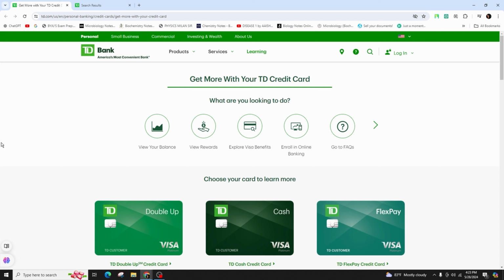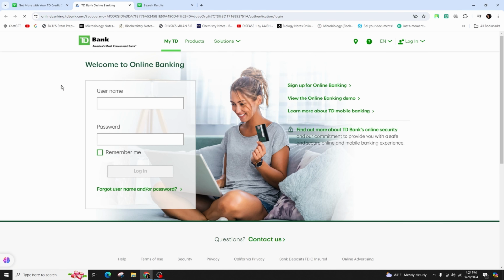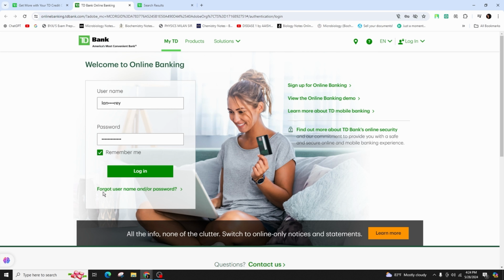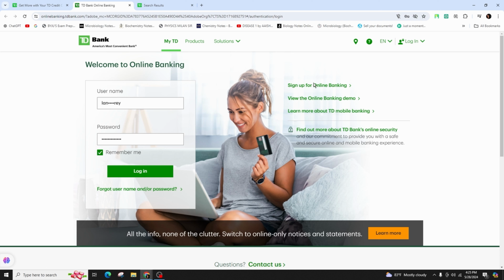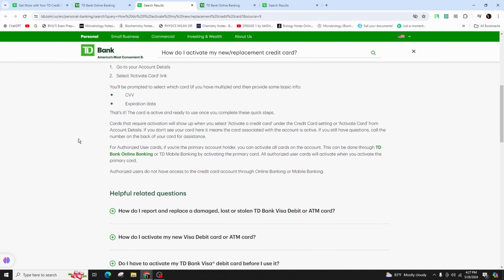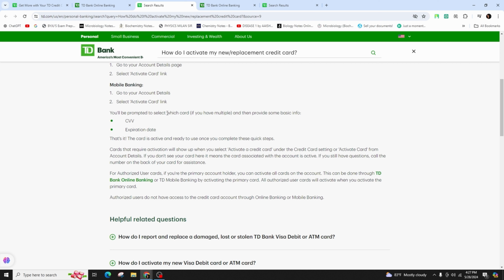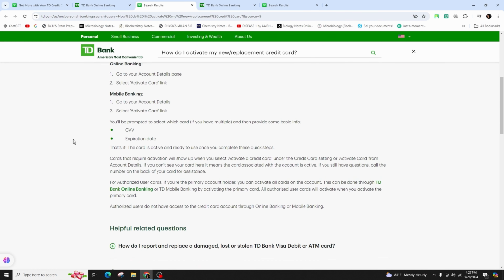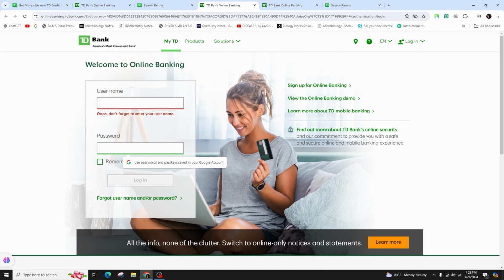How To Activate TD Bank Visa Credit Card Online 2024 (FULL GUIDE)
Tutorial on How To Activate TD Bank Visa Credit Card Online (2024)

Welcome to Official Help Desk! This guide will take you through the process of activating your TD Bank Visa Credit Card online for the year 2024. Activating your credit card online is quick, secure, and essential before you can start using it for purchases and payments. Follow our detailed, step-by-step instructions to ensure your card is fully activated and ready to go.

🔑 Topics Covered:
1. **Understanding the Activation Process:** An overview of why it's important to activate your credit card.
2. **Navigating to the TD Bank Activation Page:** Step-by-step directions to access TD Bank's official credit card activation portal.
3. **Logging into Your TD Bank Account:** Instructions on how to log into your online banking account, or how to register if you are a first-time user.
4. **Entering Your Card Details:** Detailed guidance on entering your credit card information accurately for activation.
5. **Verifying Your Identity:** Steps to verify your identity to ensure a secure activation process.
6. **Confirming Activation:** How to confirm that your card has been successfully activated and tips on what to do if you face any issues.

🕒 Timestamps for Easy Navigation:
0:00 - Introduction
0:05 - Understanding the Activation Process
0:15 - Navigating to the TD Bank Activation Page
0:25 - Logging into Your TD Bank Account
0:35 - Entering Your Card Details
0:45 - Verifying Your Identity
0:55 - Confirming Activation

This comprehensive guide ensures you have all the information you need to activate your TD Bank Visa Credit Card smoothly and securely.